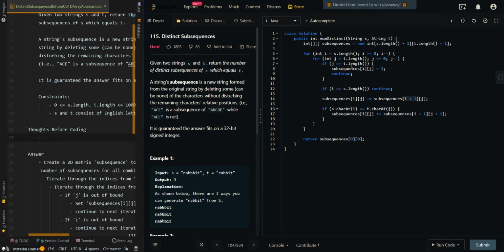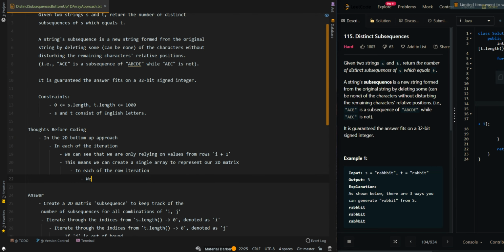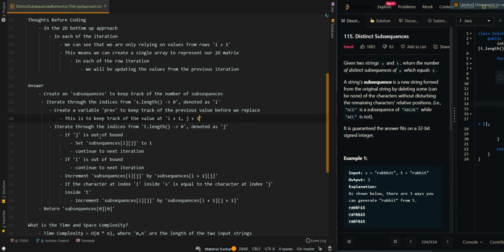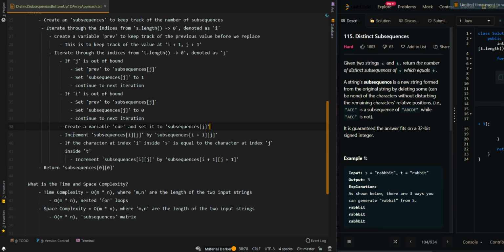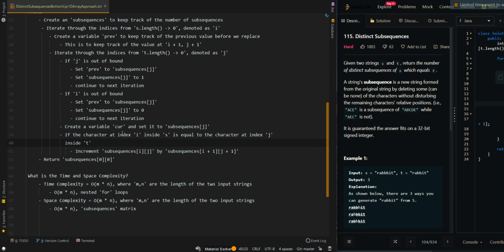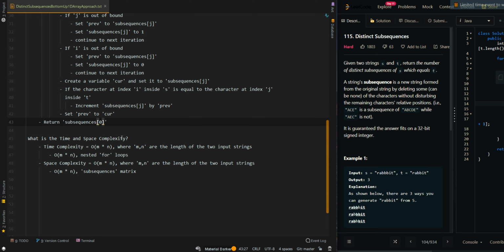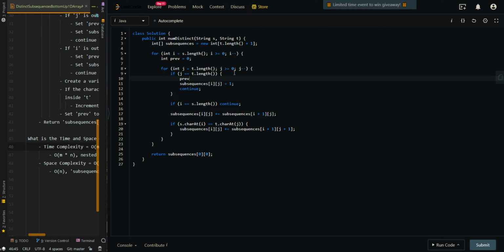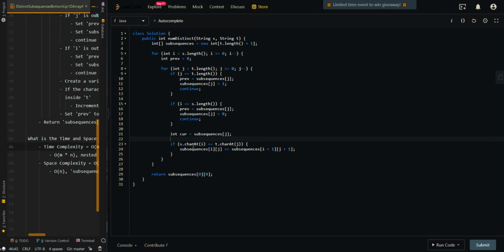[Distinct Subsequences Bottom Up 1D Array] GOOGLE Java Technical Interview Leetcode Solution Code